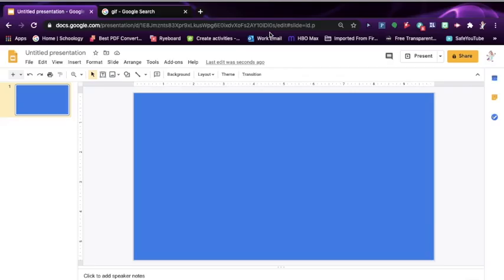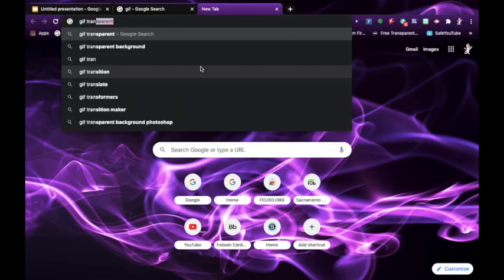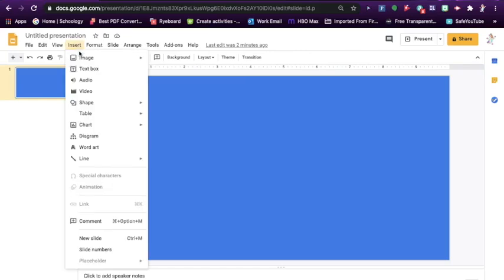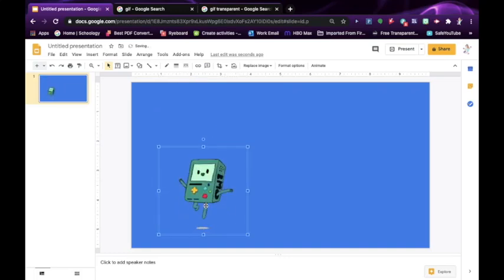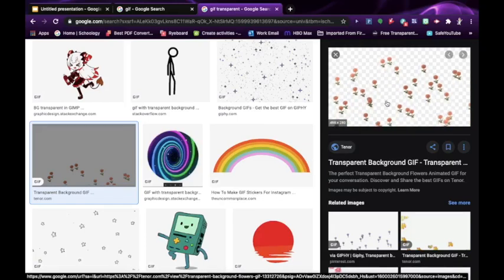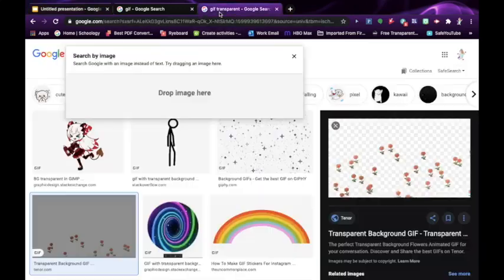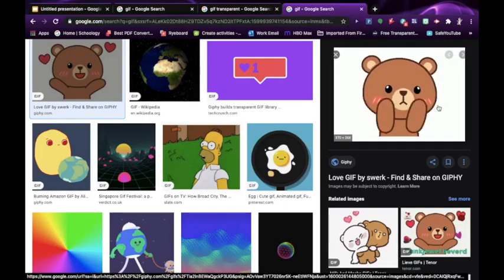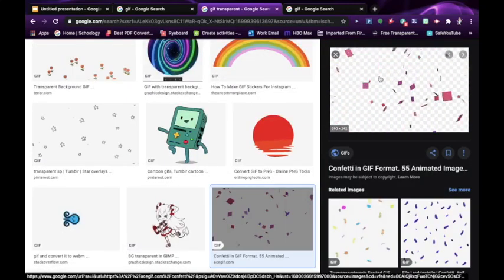How To Add Transparent GIFS to Google slides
Want to add more dimension to your Google Slides? Here is how to add transparent GIFs to your slides.